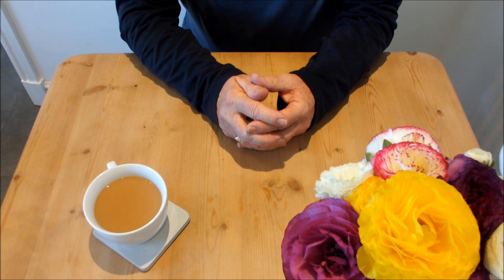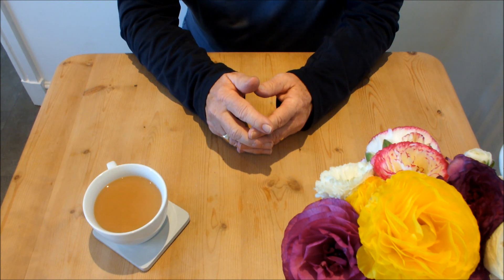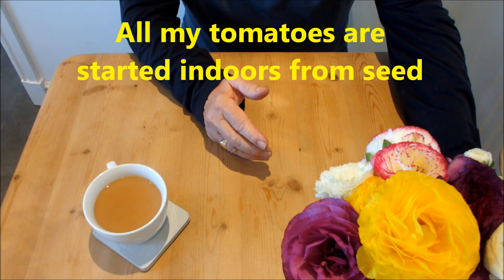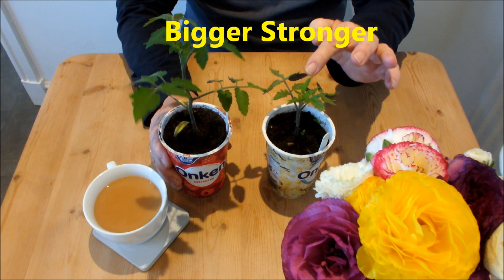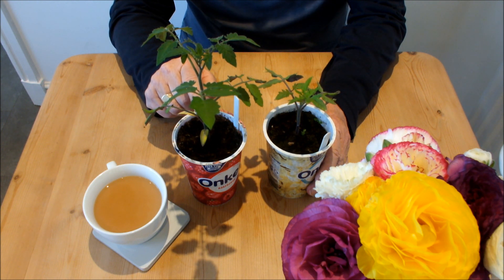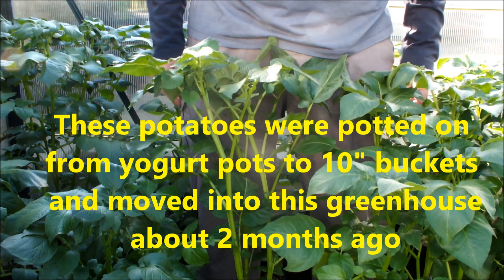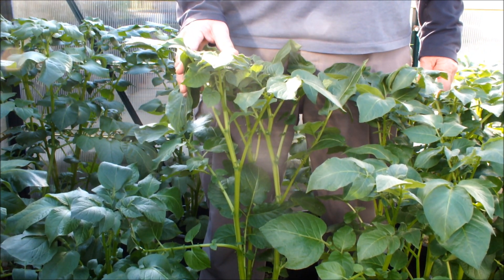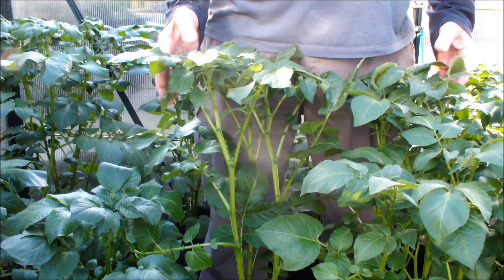Fast start Potato update & FREE Light Tube improved Tomatoes. Ideas that work, from Home Grown Veg.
These Fast start potatoes are now nearly waist height having kicked on over the last to months in my unheated greenhouse. The tomatoes that I have been growing in home made light tubes have also made fine strong plants.
  You can find the links promised in this video in the comments below the video.